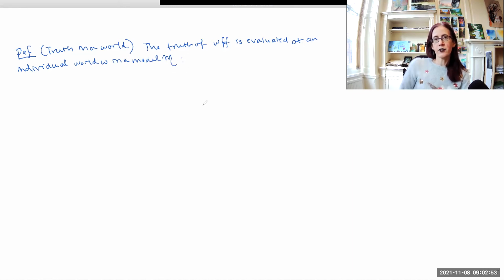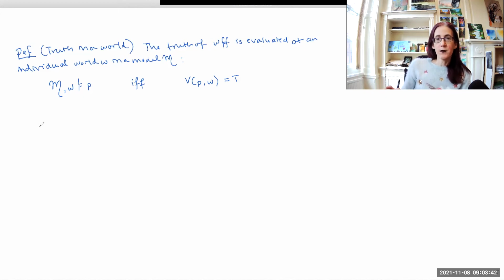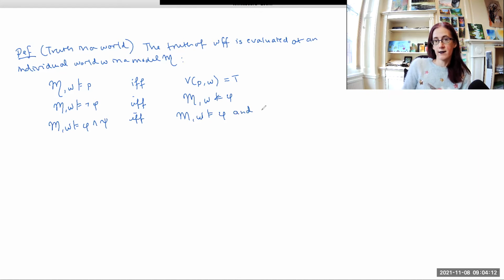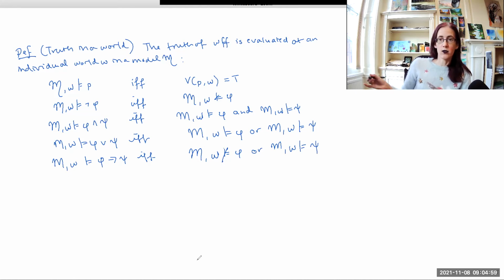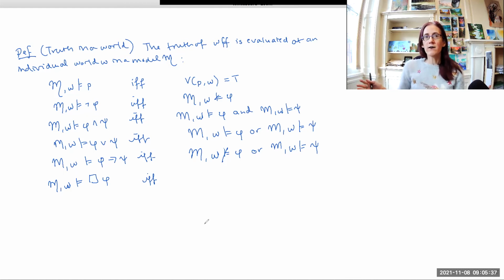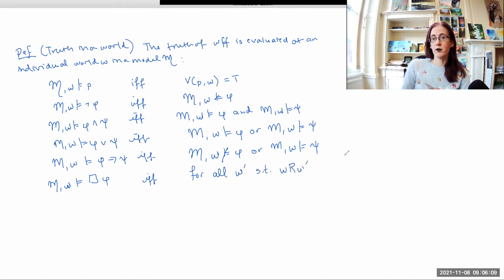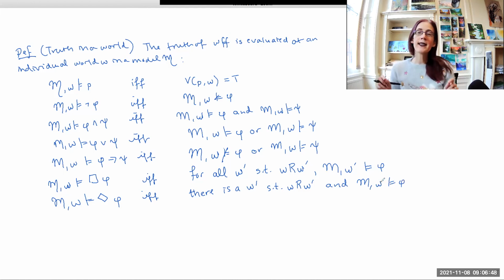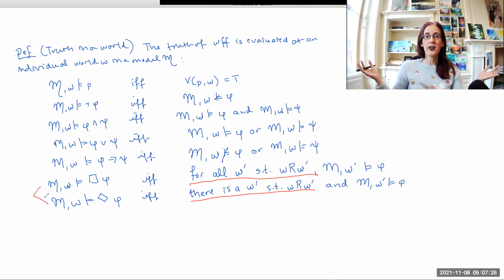What is Logic? #157: Truth Conditions for Propositional Modal Wffs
Video #157: Truth Conditions for Propositional Modal Wffs